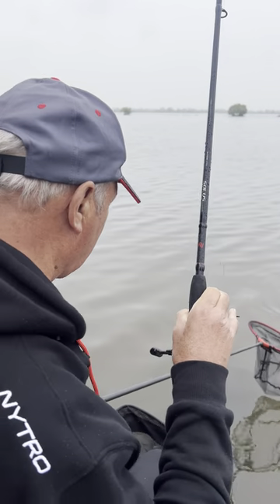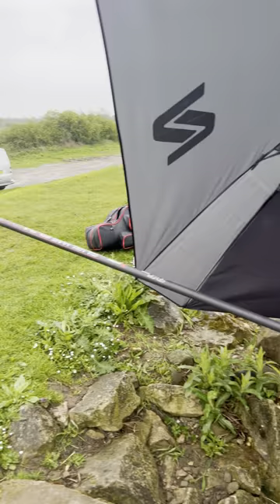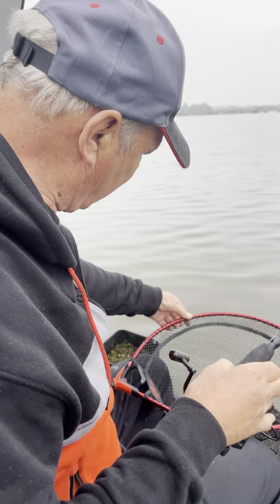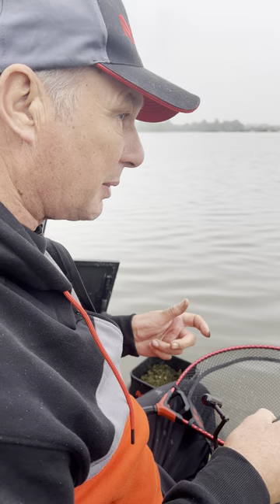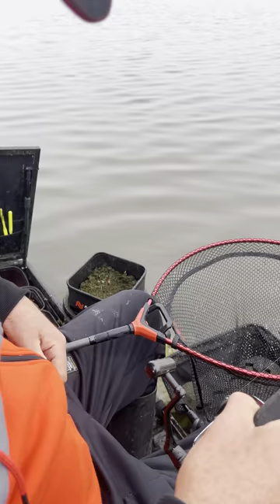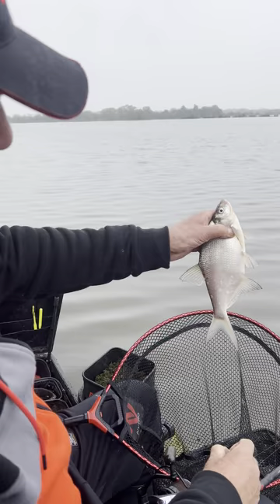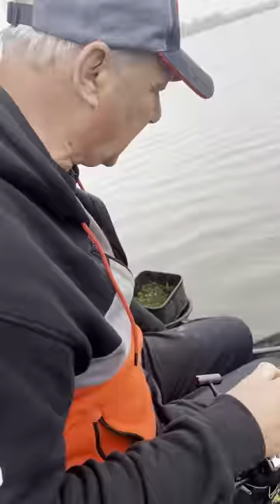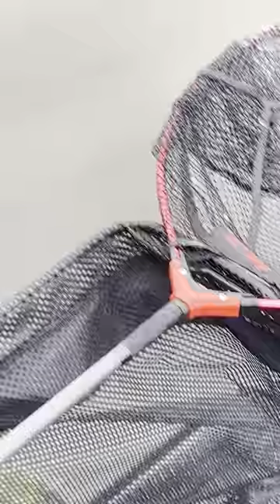Tommy talks NYTRO SUBLIME SLIM STICK Handle & Landing Net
The Sublime Slim Stick net handle is lightweight, slim and comfortable to use. It is ideal for fast manoeuvring and quick netting of fish whether fishing competitions or just for pleasure. It is rigid, strong and the screw thread head is properly glued and pinned for extra security. Available in 3.5m and in three sections so you can use it at one section shorter if required.